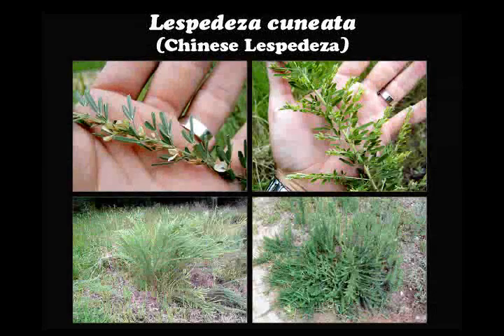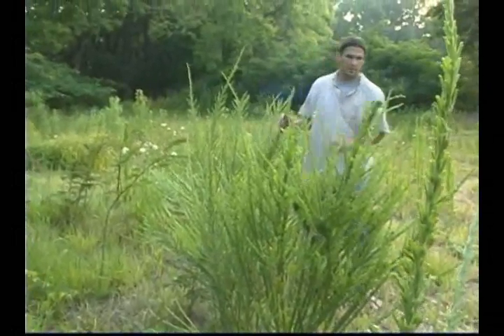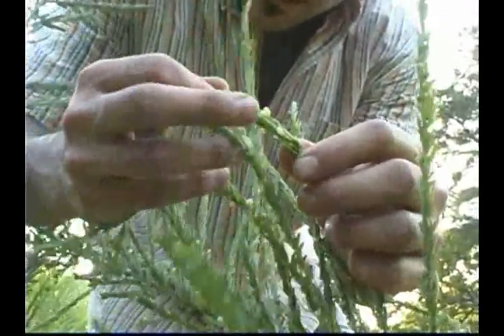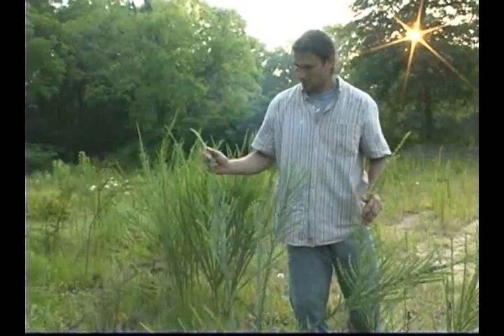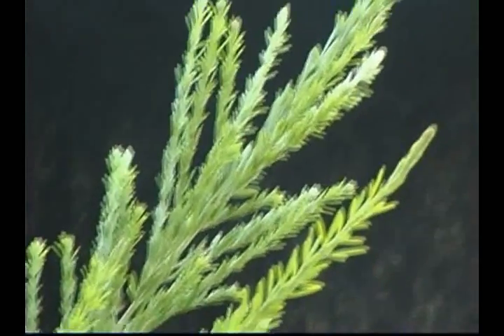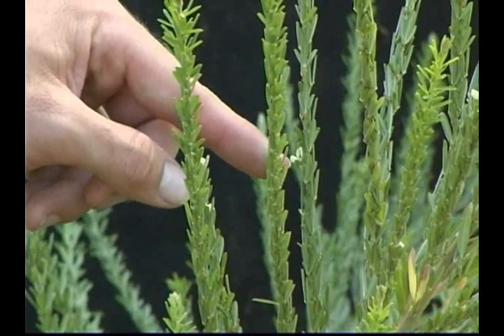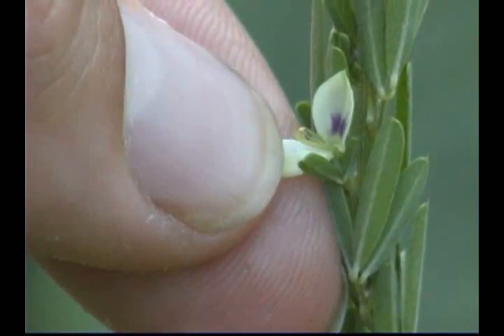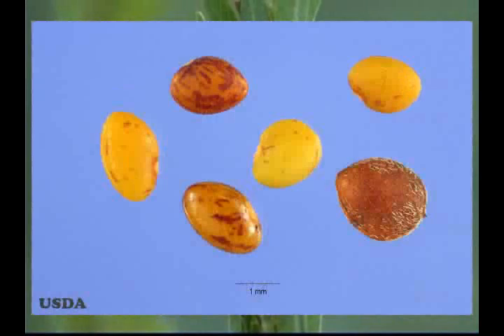Environmental Laboratory - U.S. Army Corps of Engineers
Lespeda cuneata - Chinese Lespedeza